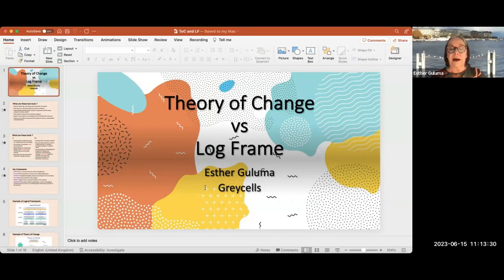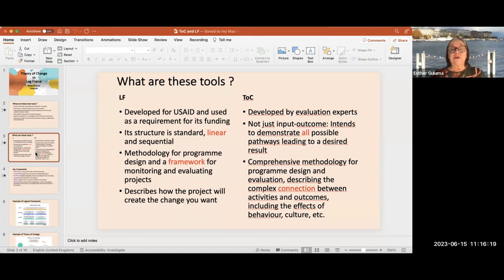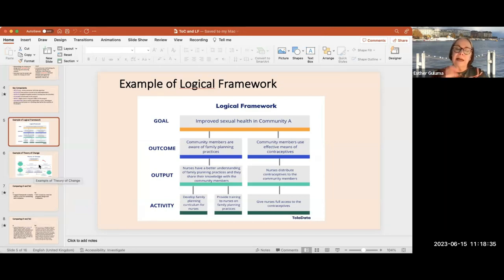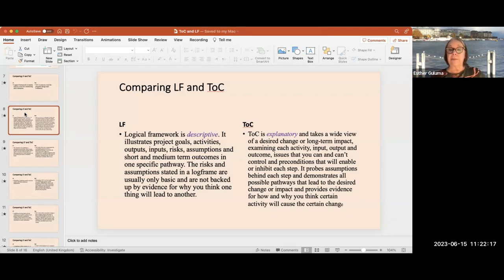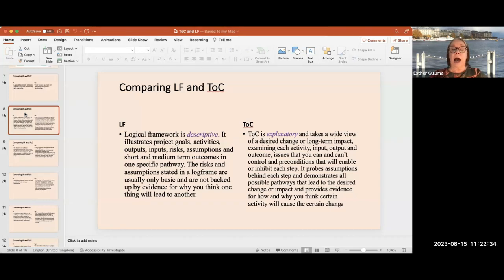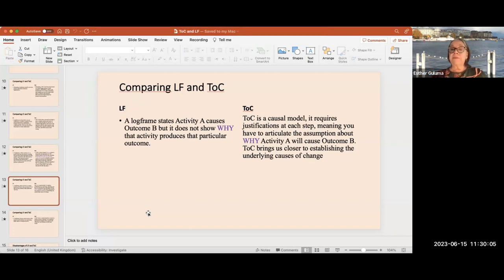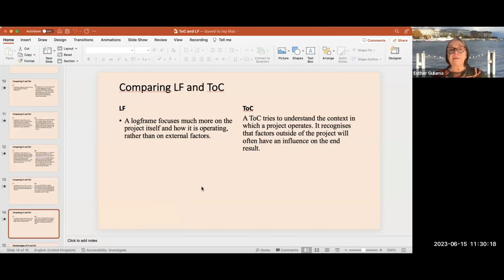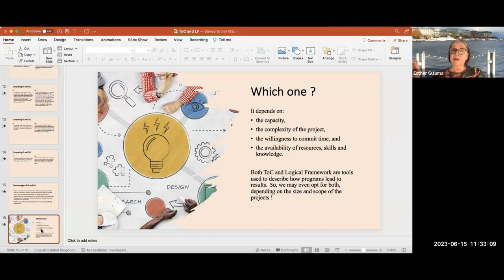Theory of Change Vs Log Frame. Presentation by Esther Guluma for Mentees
Presentation by Esther Guluma on the Theory of Change and the Log Frame tools.

She holds an MSc (in African Studies and Settlement Geography) and PhD (in Sociology and Gender) degrees from universities in the UK (Edinburgh and Keele) and spent a few years teaching at the university level.

Esther joined the US Agency for International Development in Liberia as a Project Manager, and then moved on to UNICEF. She served as the Deputy Representative in Liberia and Kenya, and later held a senior position in New York, working with countries in transition. Esther then returned to Africa (Benin) as a UNICEF Representative. Her next post was in South Asia, where she served as the Deputy Regional Director, covering Sri Lanka as well as 6 other countries. Prior to retirement, Esther held the position of the UNICEF Regional Director for West and Central Africa, overseeing 24 countries.

After retirement, Esther worked with Fairtrade International's Board of Directors and the FLOCERT company as Chair of the Board. She also undertook short-term assignments with UNDP and UNICEF. Esther designed the UN Gender program for Swaziland and is well-versed in development issues in Africa and Asia. Her vast experience positions her to provide valuable support in project development and management across a wide range of subjects.